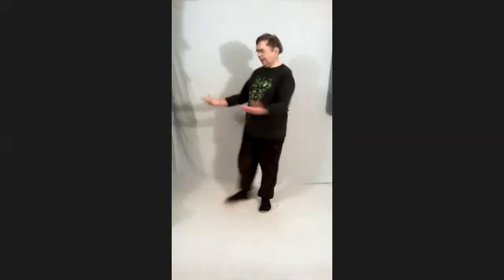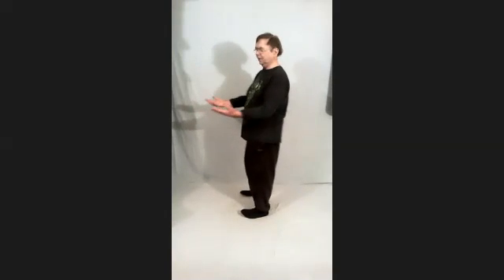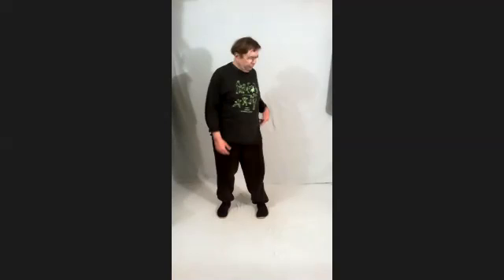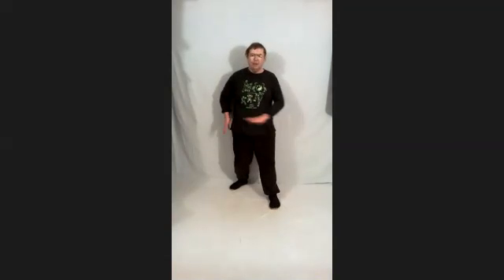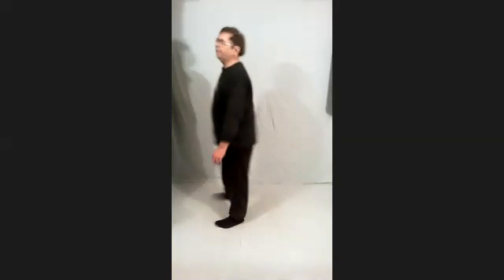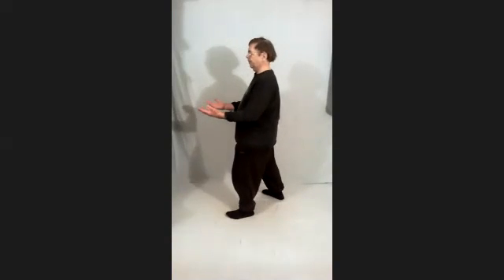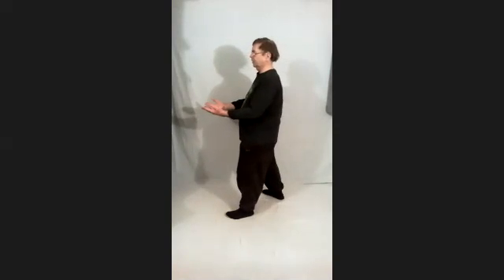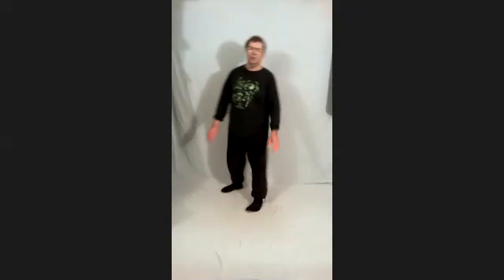T'ai Chi Chi & Kung Exercise class 21/03/01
T'ai Chi Chi & Kung Exercise class from March 1st.. You are welcome to view this.